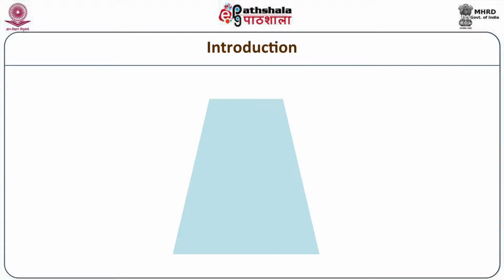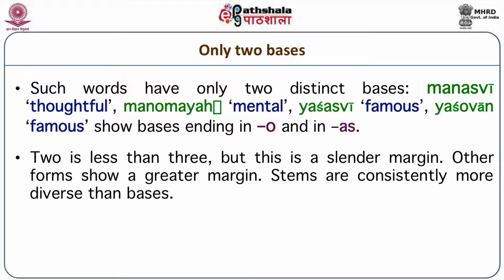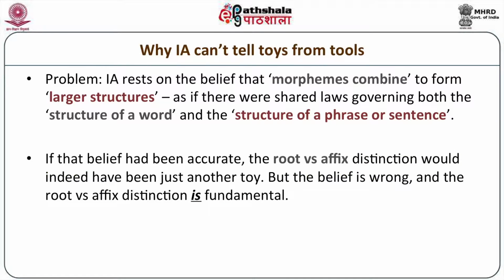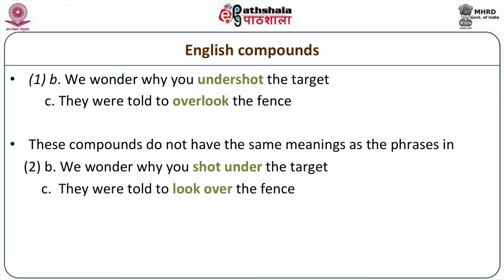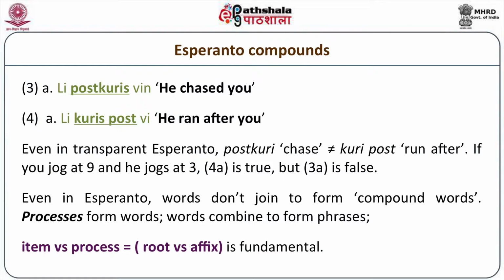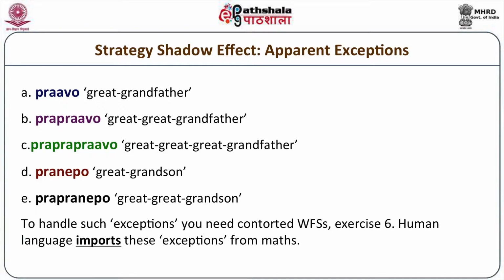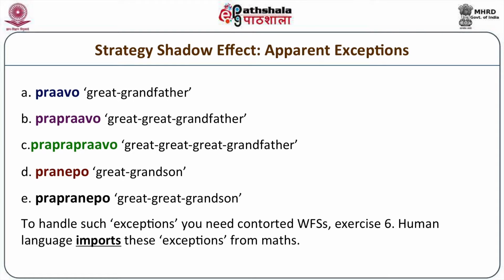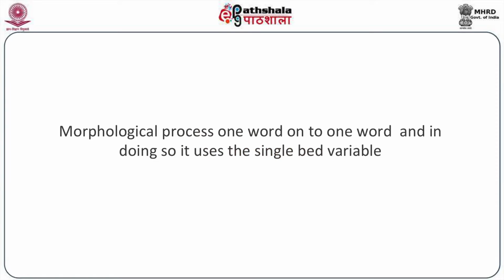EPG LIN P03 M10 Small